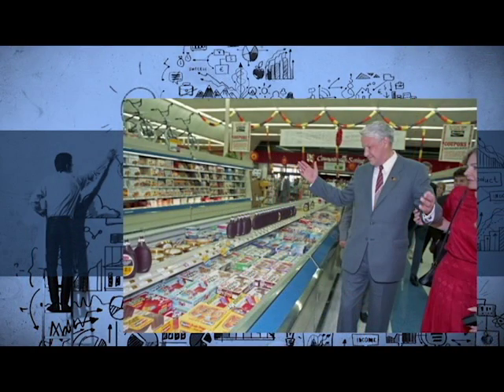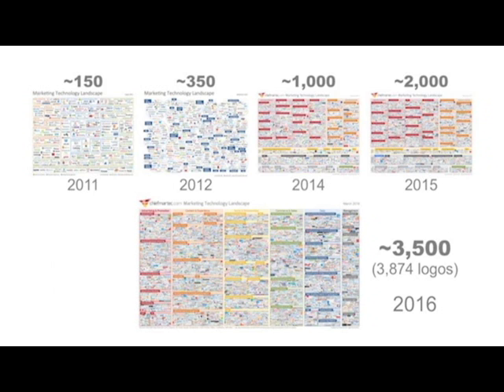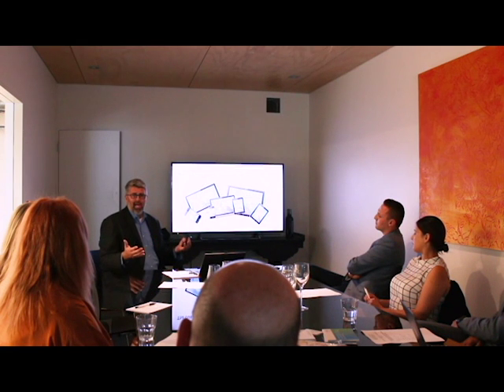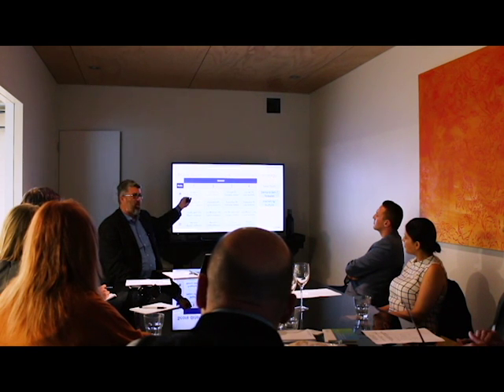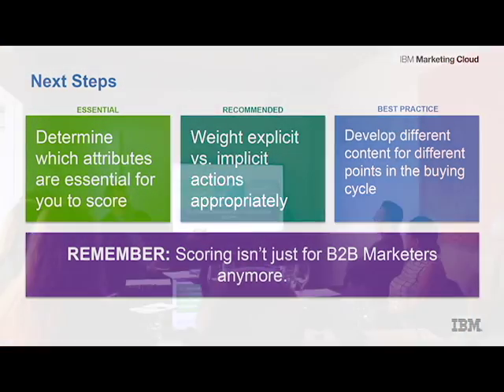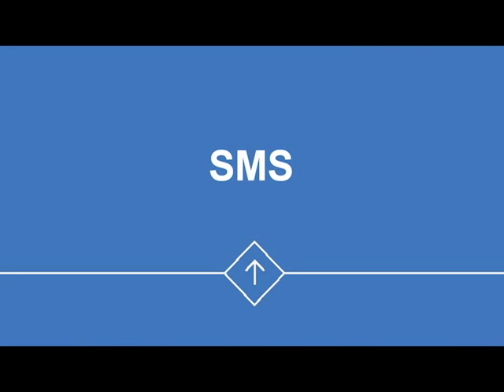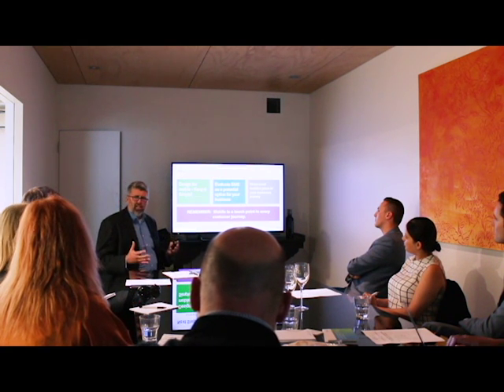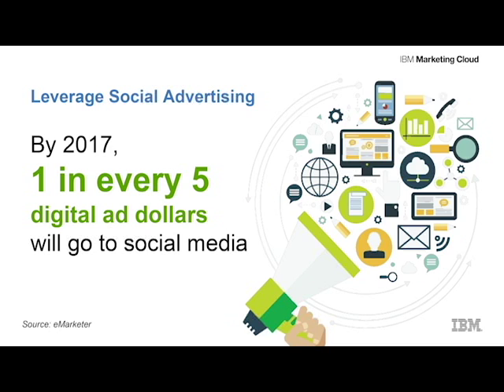Unhurried Conversations with Per Caroe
An opportunity to discuss data in marketing with IBM expert.